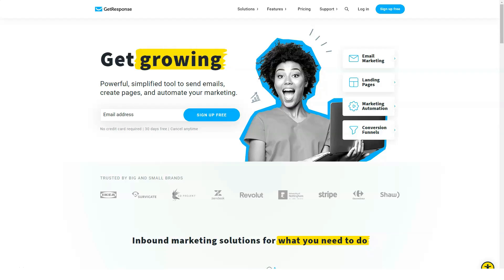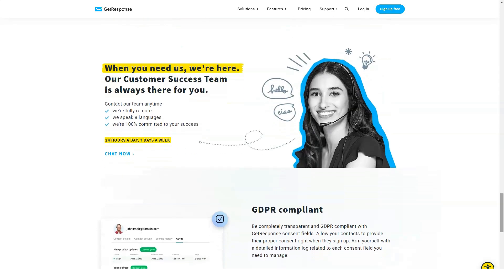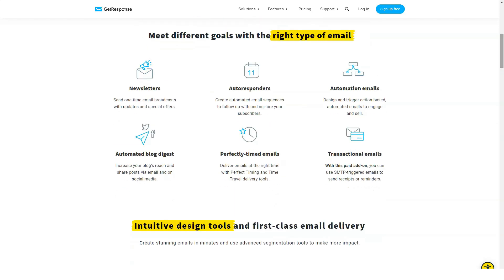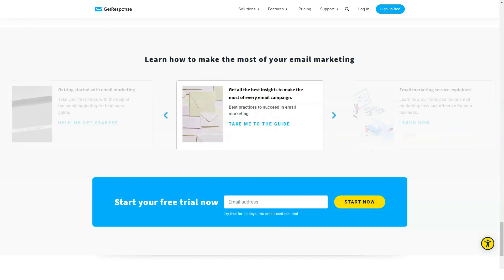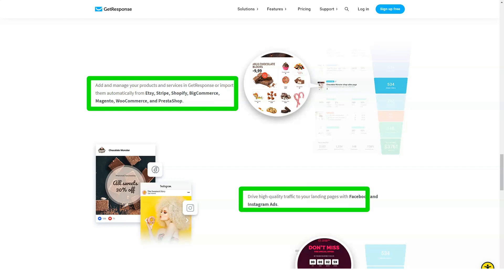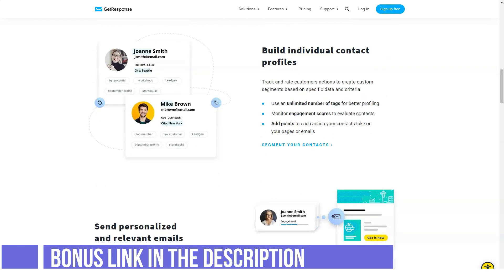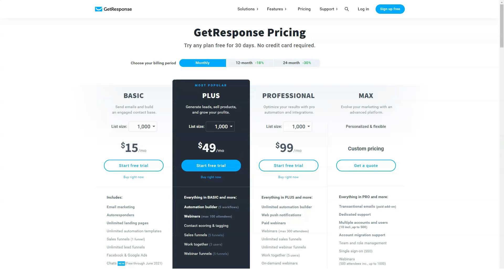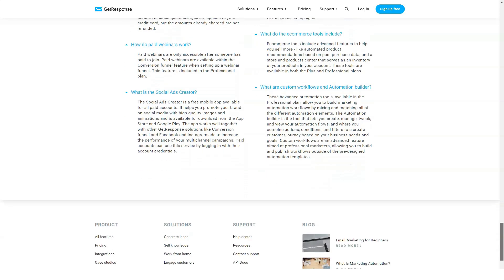The Best Email Marketing Services 2021 🔥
If you do a quick internet search, you’ll find email marketing services out there, but which is a  TOP email marketing service? This is a bit tricky, especially if you don’t know what to look for.

In this video, I cover an in-depth review of the best email marketing platforms . If you have ever wondered if best email marketing automation Platform - Getresponse was worth it or not, by the end of this video, hopefully, you'll be able to decide whether or not it is right for you.

If you’re curious to find out the best email marketing service, then take the time to watch this video now!